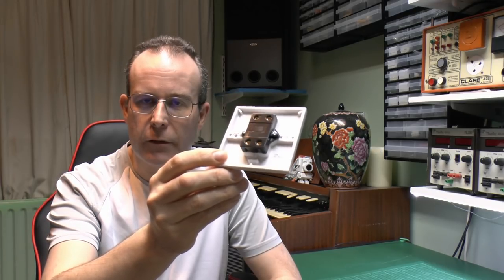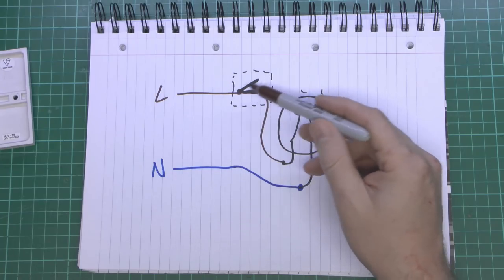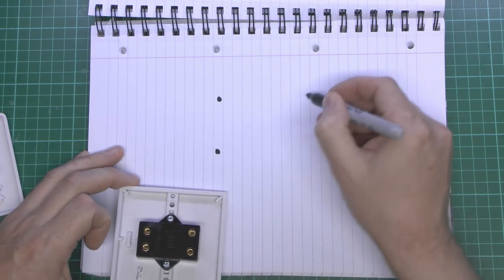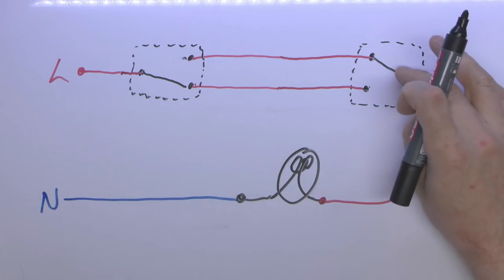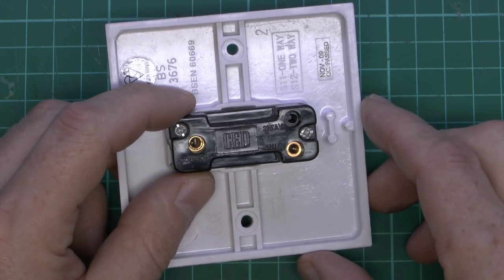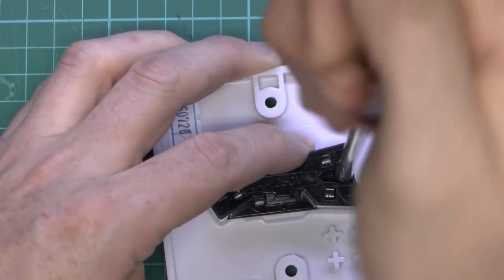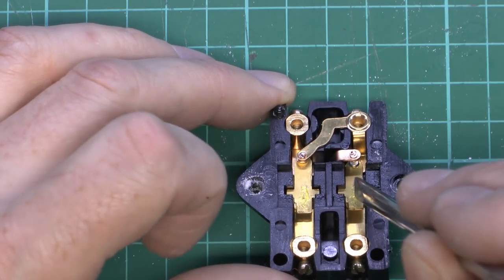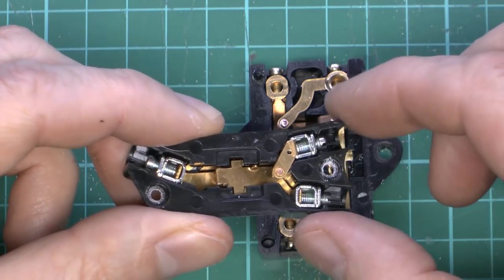Light Switches One Way, Two Way, Intermediate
Three types of light switch, how they are used, and a look inside each type.